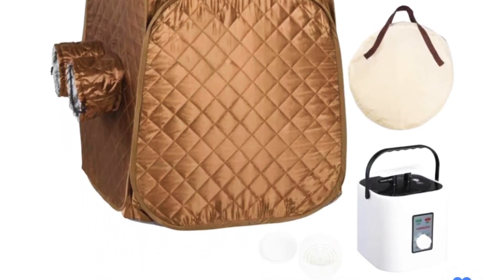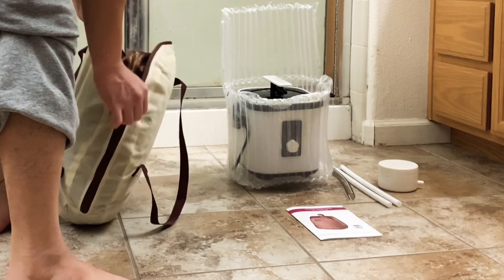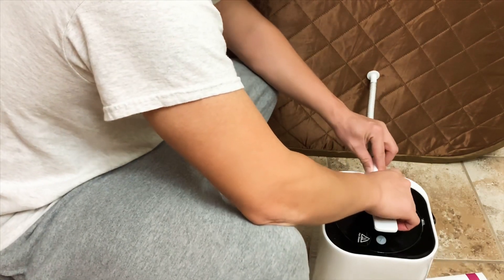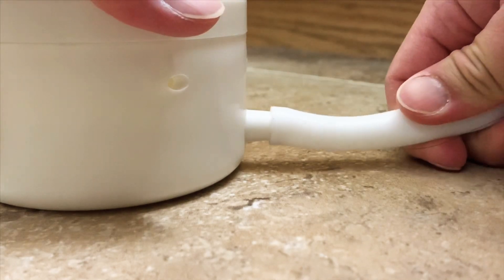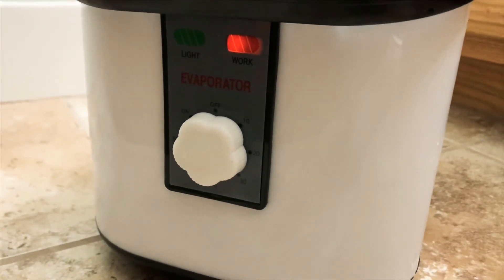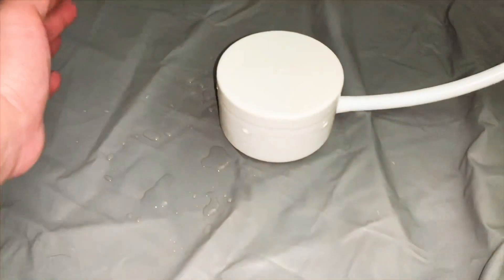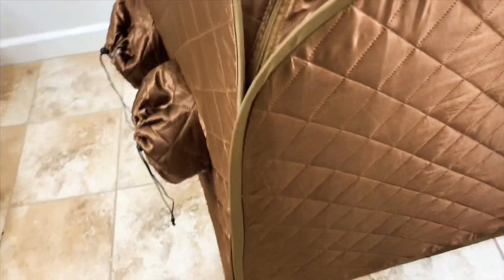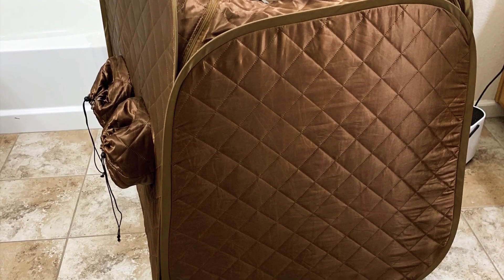Portable Steam House Sauna for Under $70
2L Portable Folding Home Steam Sauna SPA Loss Weight Detox Therapy Bodyslim Tent purchased from  eBay. Item# 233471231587.